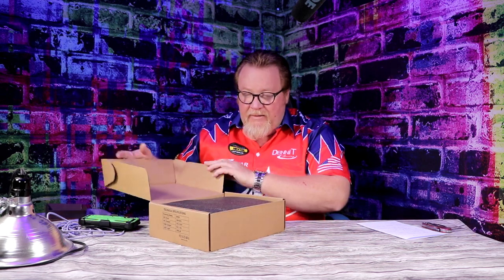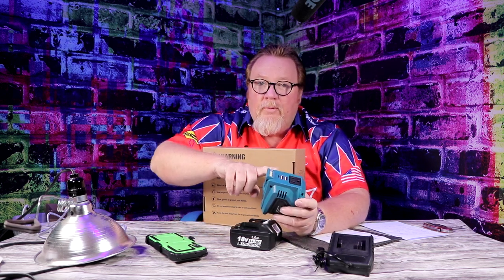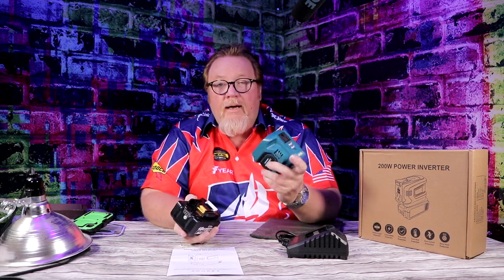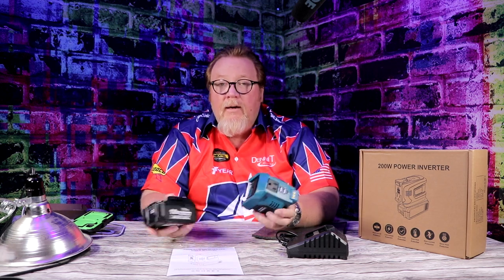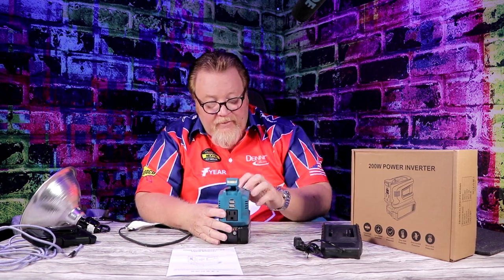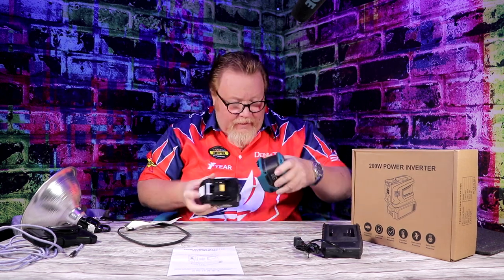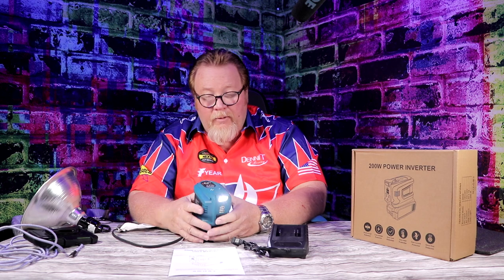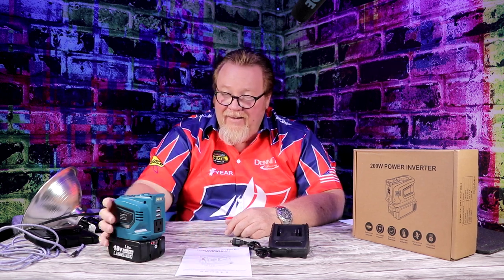LIVOWALNY 200w Portable Power Inverter with 5AH Battery & Charge Station Makita Compatible Review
It's the LIVOWALNY 200w Portable Power Inverter with 5AH Battery & Charge Station Makita Compatible Review